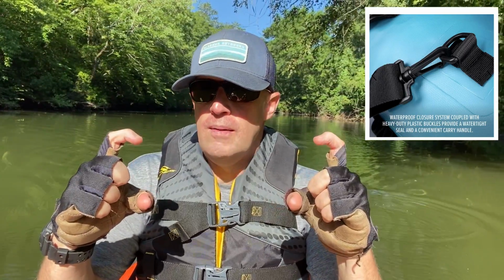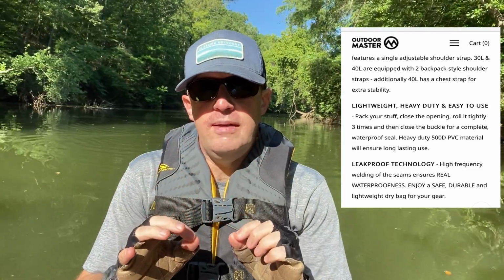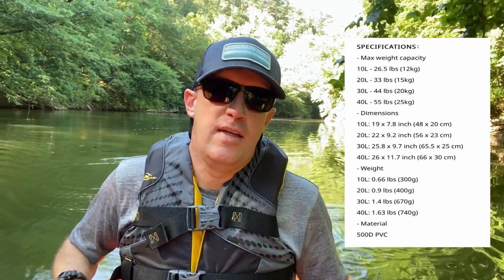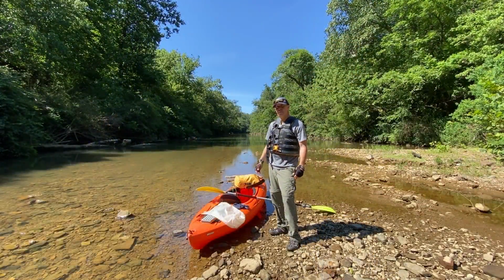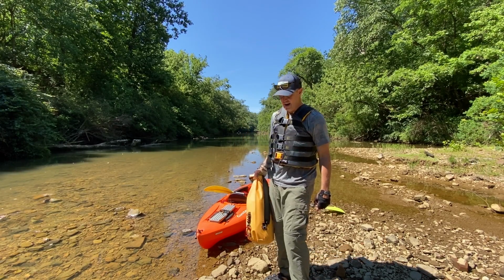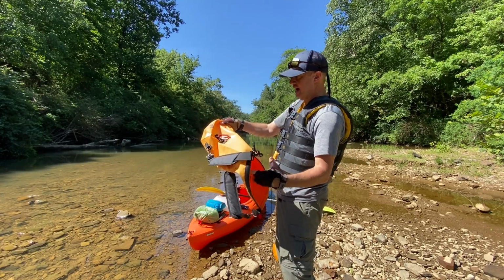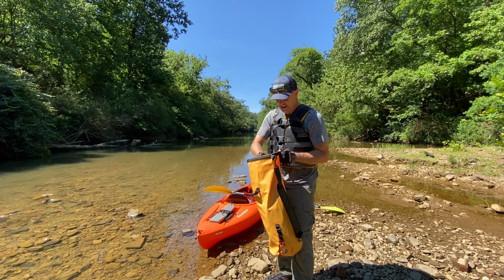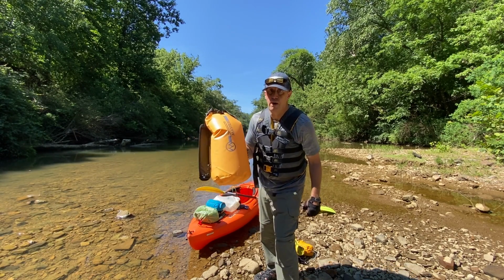Gear Review of the OUTDOOR MASTER Dry Bag Seal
In this video, I review the Outdoor Master dry bag seal.  This is an awesome dry bag and company. Check them out at: